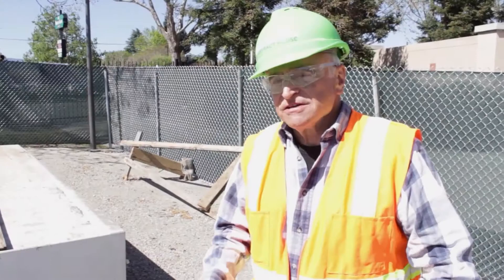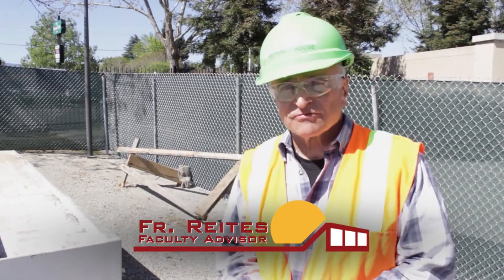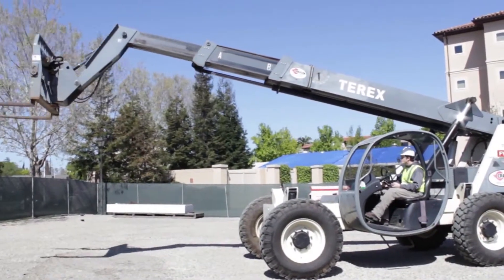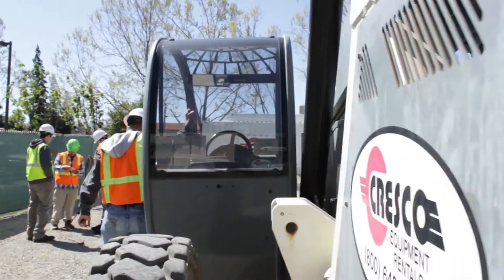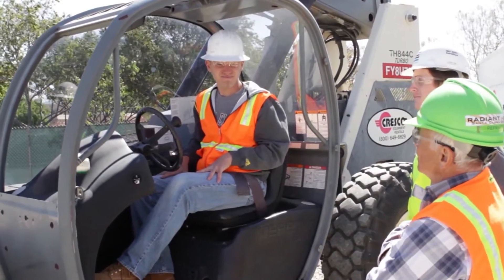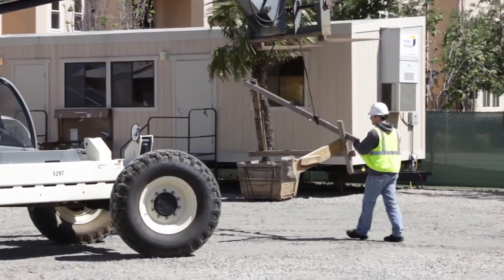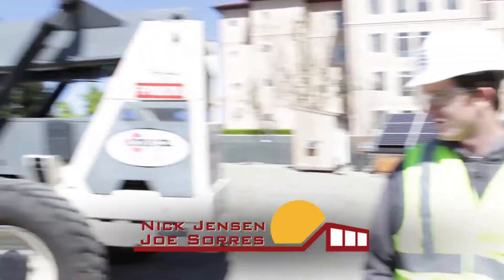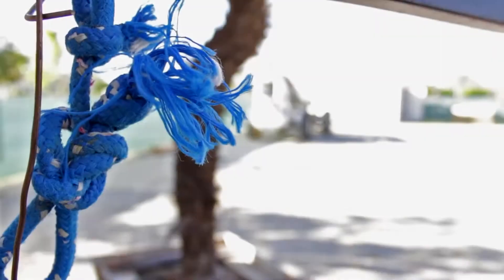Forklift Training Video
The 2013 Santa Clara University Solar Decathlon Team completes forklift training ahead of construction for the Radiant House. Faculty Adviser Fr. Jim Reites explains the process. The team will build the solar-powered home on campus before moving it to the solar village in Irvine, CA for the week-long competition in October of 2013.